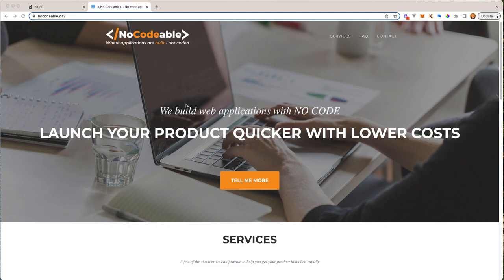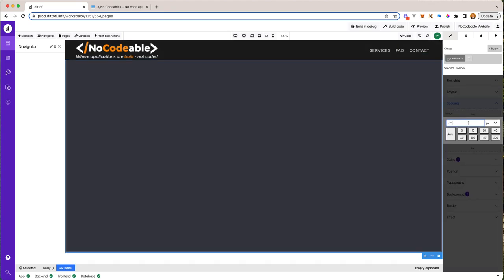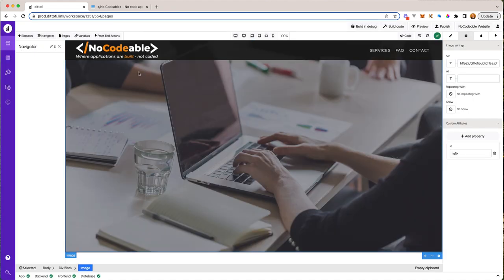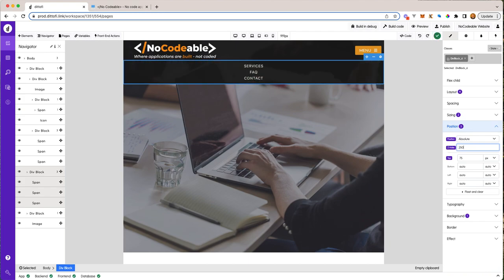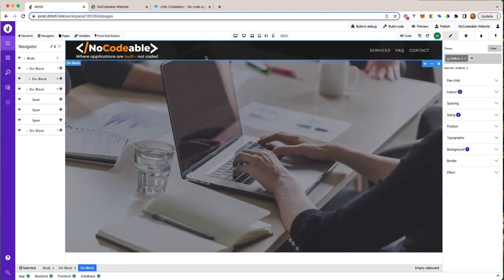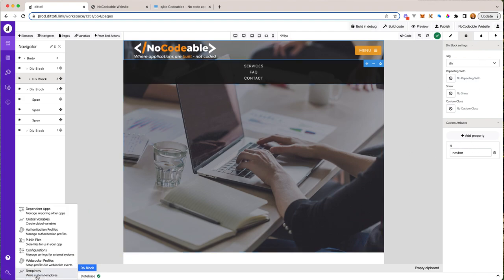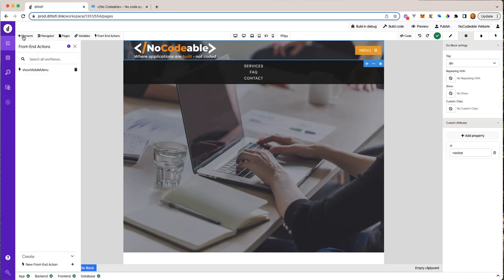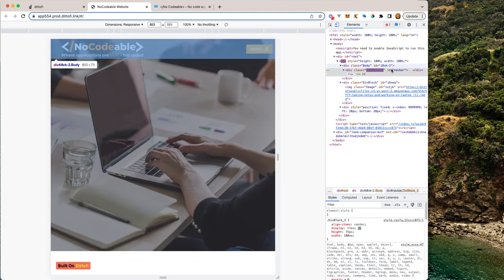Building a Hero Section in Dittofi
In this video, I continue my series where I rebuild my website previously built using Bubble.io using Dittofi. I build out the structure for my top Hero or Masthead section and show a few core concepts such as adding custom javascript snippets, using front end actions, and customizing elements using the built in editor.